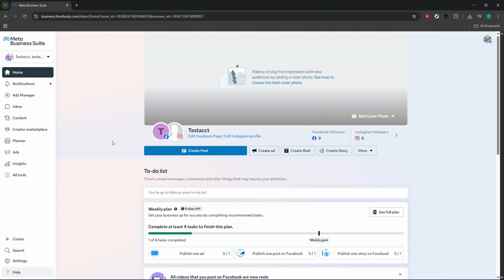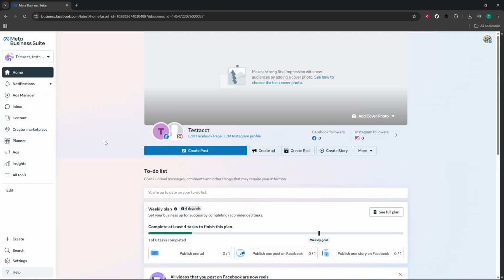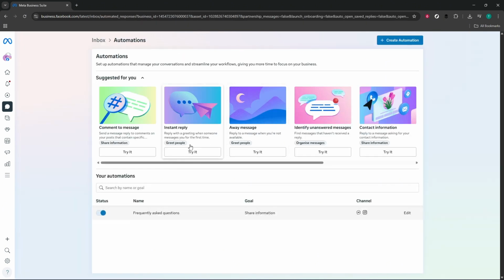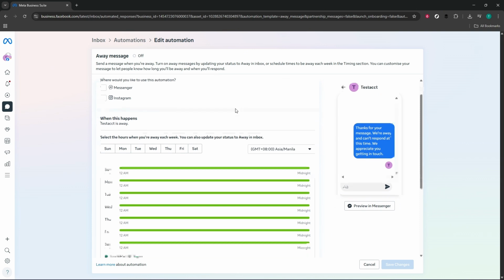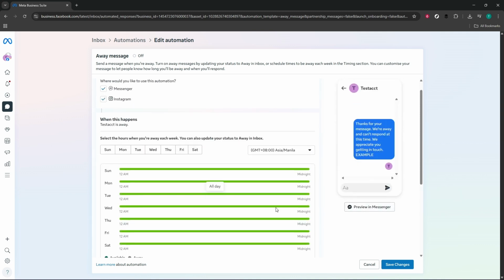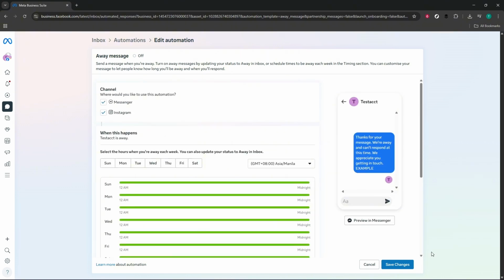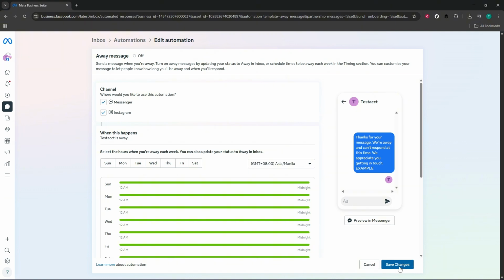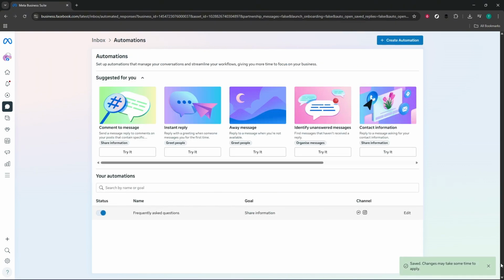How To Create An Away Message In Meta Business Suite (Full Guide)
In this video, you will learn the exact process of setting up an automated away message within the Meta Business Suite. This is essential for maintaining professional communication with your customers even when you are offline. We cover how to customize your message, set specific schedules, and ensure your Facebook and Instagram inquiries are handled automatically.

Key takeaways include:
- Navigating the Meta Business Suite automation tab
- Drafting a professional away message template
- Setting active hours and scheduling for your business
- Testing the automation to ensure it works correctly

Mastering these settings helps improve your response rate and provides a better experience for your audience.